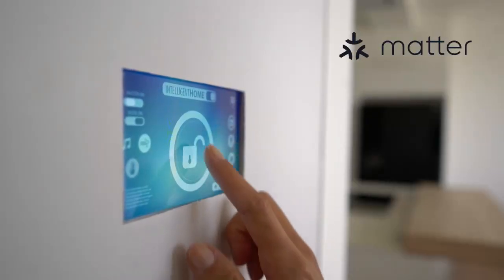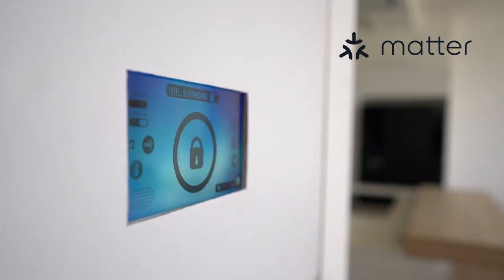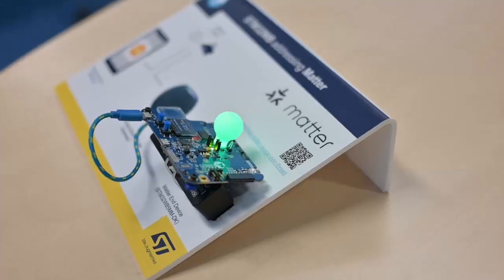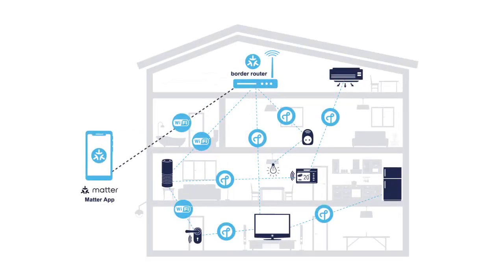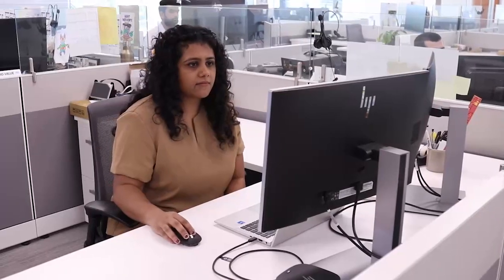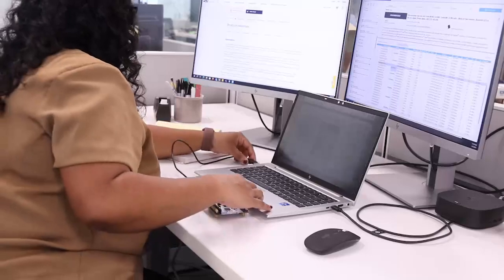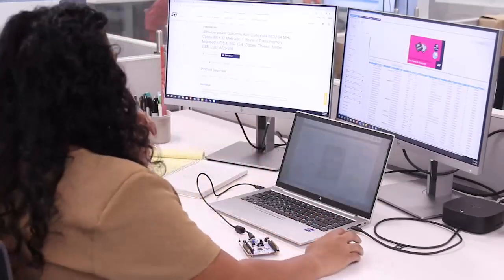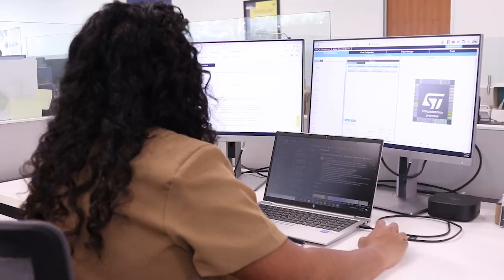Introducing the new X-CUBE-MATTER software package!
Transcript:
Smart home products are booming! More and more consumers want a connected home.

Whether to save energy, improve their quality of life, increase their household monitoring capabilities, or simply because they can be really fun, home automation is here to stay. And to make the creation of smart home products a lot easier, the industry launched Matter.

For those unfamiliar with it, Matter is the newest protocol that aims to unite all home automation and other smart devices. Matter is supported by all major players like Apple, Amazon, Google, and ST, which is also a promoter member of the CSA, the consortium behind Matter. Basically, Matter aims to promote interoperability and robustness.

It creates a world where consumers can buy the smart home product they want without worrying about compatibility with their existing system. But Matter adoption has faced challenges. Some companies complain that certification costs are high.

Others must deal with long development cycles, and a flourishing protocol like Matter must have a lot of support before it can be popular.

That’s why we are releasing today X-CUBE-MATTER, the first software package for microcontrollers that comes with a pre-certified network stack and application cluster. In most cases, receiving a Matter certification takes about two to three months.

However, companies can cut down this certification process to one month
by using our pre-certified code. It also helps save costs and reduces the chances of something going wrong.
And here’s another thing.

Usually, implementing all the security features mandated by the Matter certification can take up months of development. Engineers have to design provisioning operations, store the security certificates properly, and then create a system to call them when needed without creating vulnerabilities in the process.

Seeing this, ST engineers decided to offer an implementation example and work with CommScope, a member of the ST Partner Program, to manage certificates using their cloud infrastructure. In a nutshell, the ST software package can really help save time.

The new X-CUBE-MATTER software package also has pre-certified applications for smart lighting and window covering. And we are announcing today that we will release at least two updates to X-CUBE-MATTER per year, each offering new applications. Over time, the software package will also support new microcontrollers
and new optimizations to the Matter stack.

Check out the ST blog at blog.st.com to learn more about these applications and how you can get started. We can't wait to see what Matter applications you come up with.